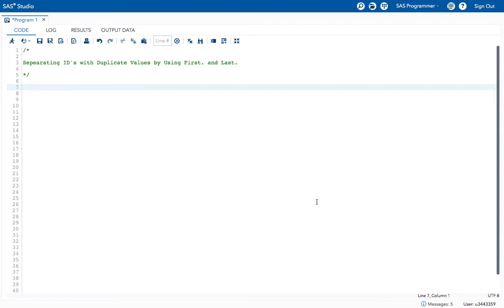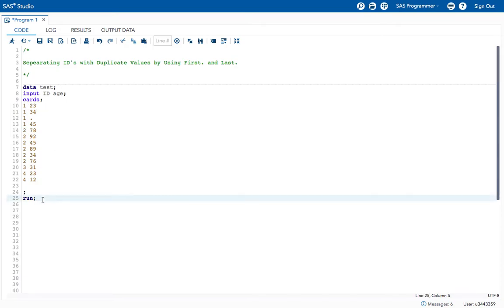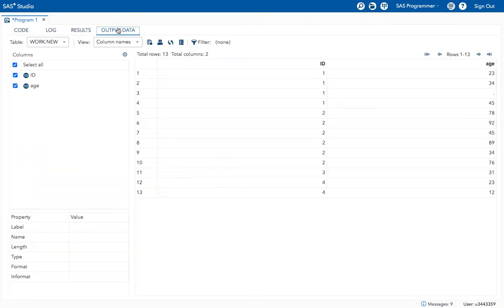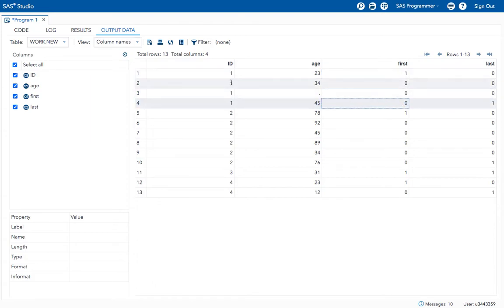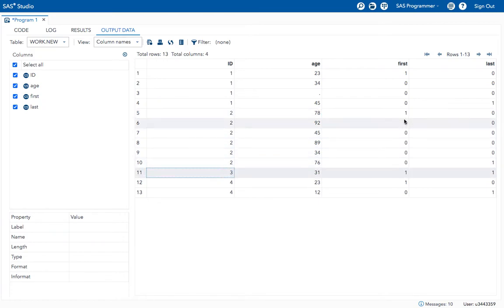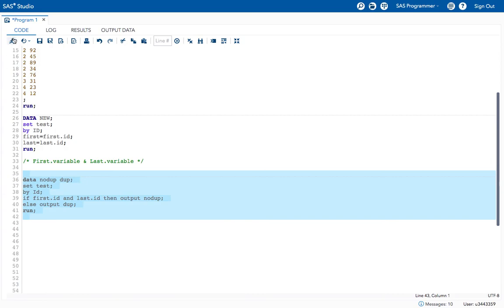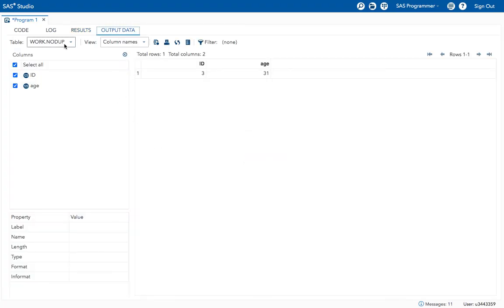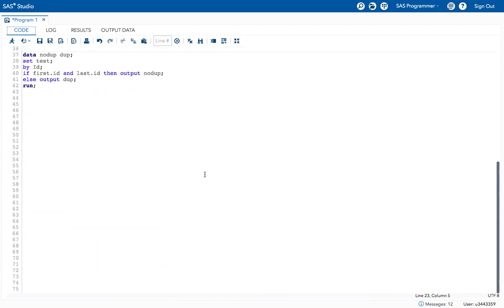Data Cleaning in SAS | Separating Duplicate Values by Using First. and Last.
A common task in data cleaning is to identify observations with a duplicate ID number.
If we set the data set by ID, then the observations which are not duplicated will be both the first and the last with that ID number. We can therefore write any observations which are not both first.id and last.id to a separate data set and examine them.

If you use a BY statement along with a set statement in a data step then SAS creates two
automatic variables, FIRST.variable and LAST.variable, where variable is the name of the
BY variable.

FIRST.variable has a value 1 for the first observation in the BY group and 0 for all other
observations in the BY ID.

LAST.variable has a value 1 for the last observation in the BY ID and 0 for all other